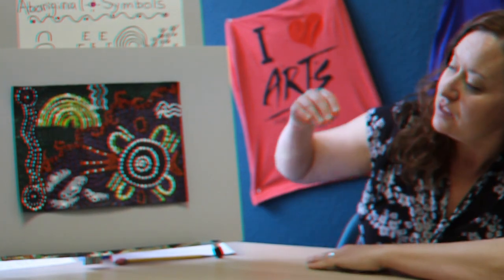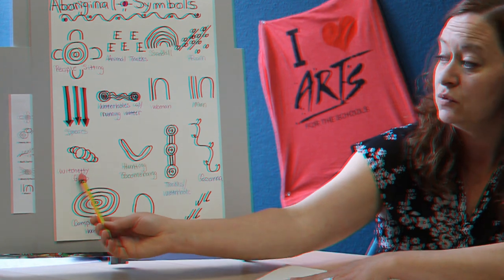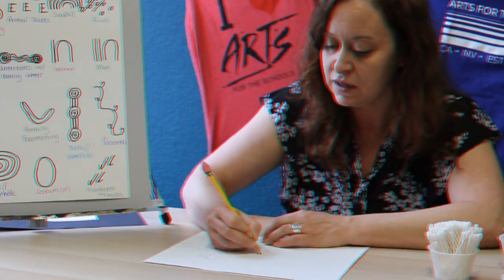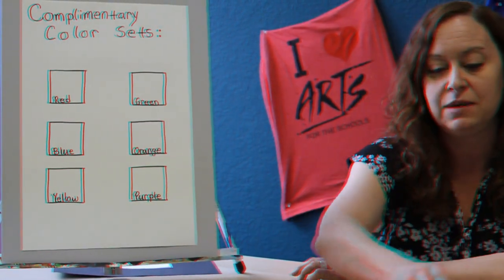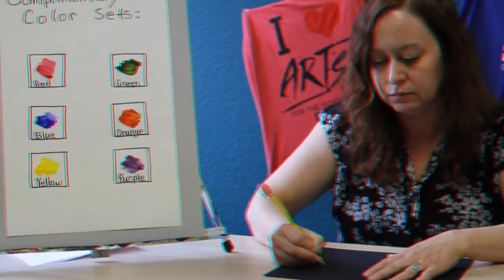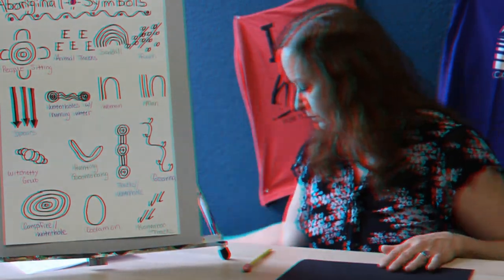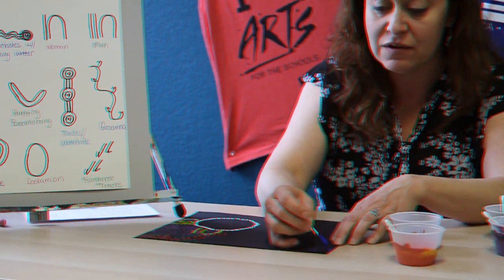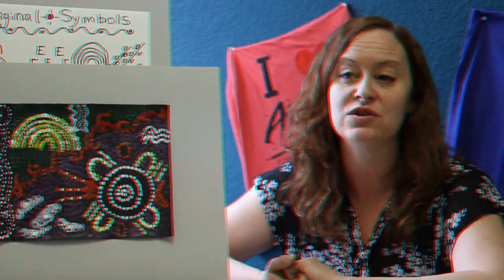Arts For The Schools Write to the Point Art Lesson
The lesson today will be Write To the Point.  We will be learning about Australian Aboriginal Art and how they use art to tell a story.